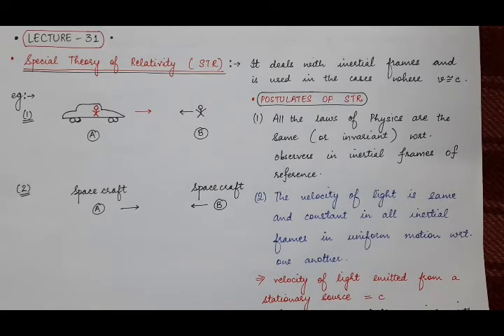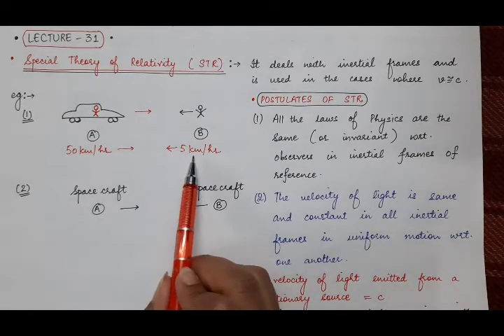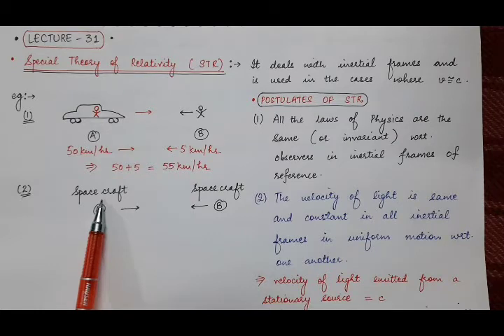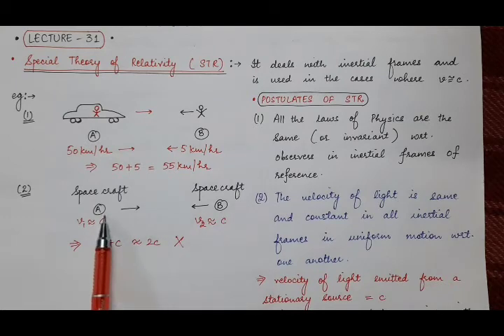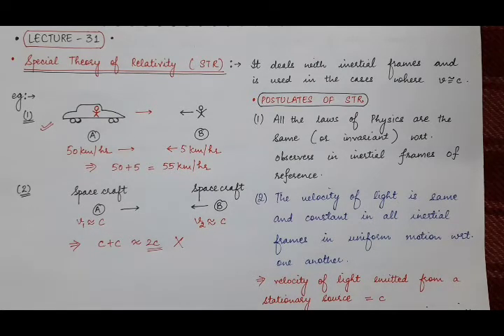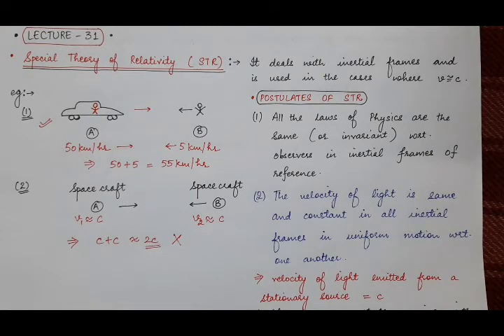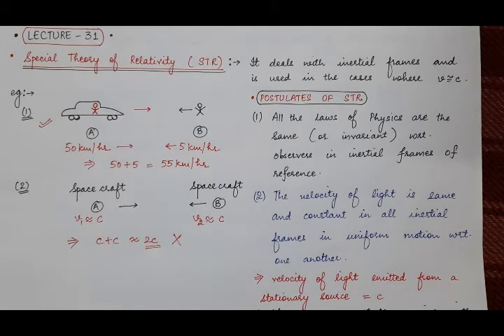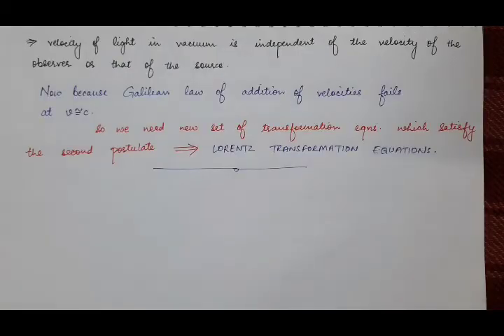Special Theory of Relativity(STR)| Postulates| Mechanics| Unit-2| Lecture-31| 2nd Semester